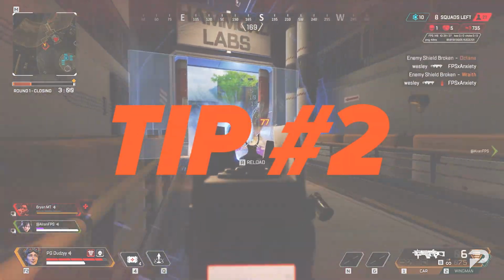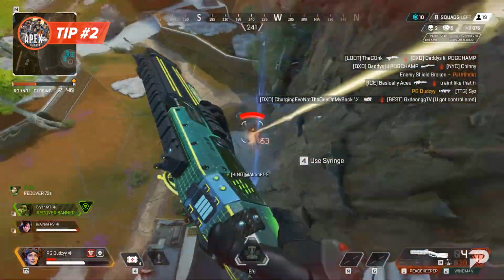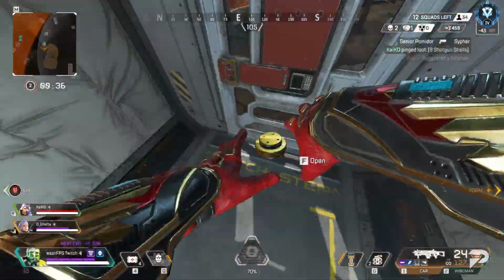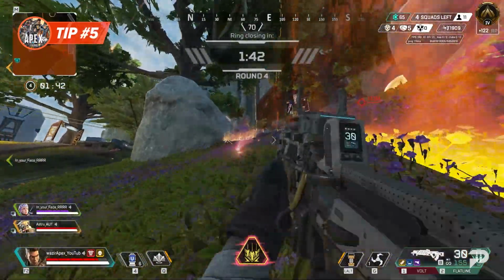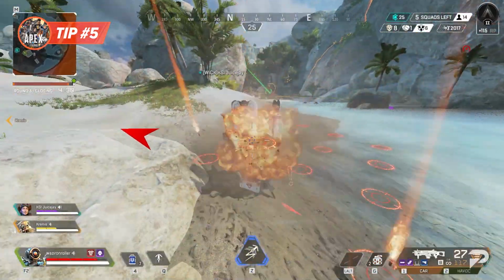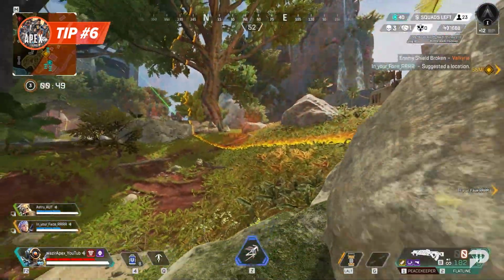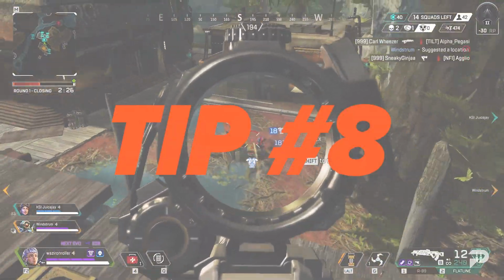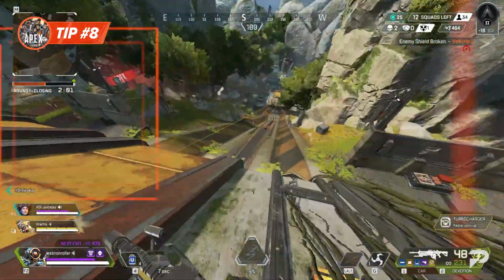RANK UP FASTER IN SEASON 13! (9 Tips & Tricks to Maximize RP Gains in Apex Legends!)